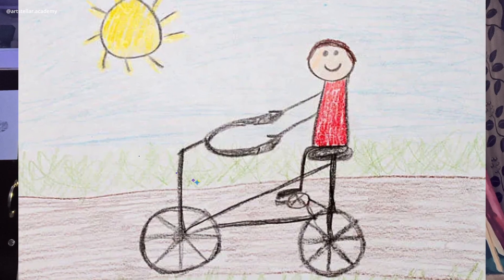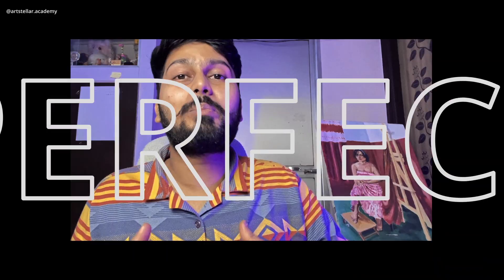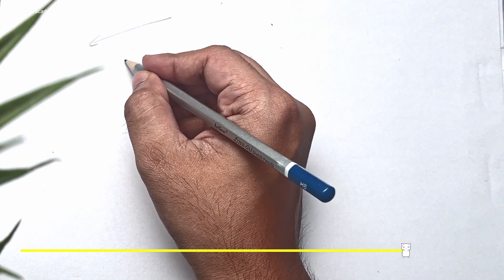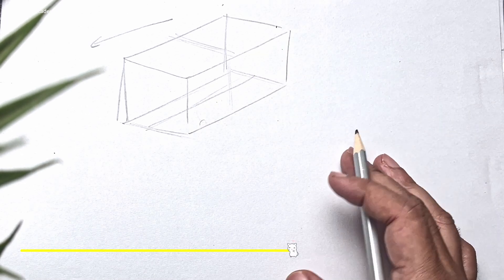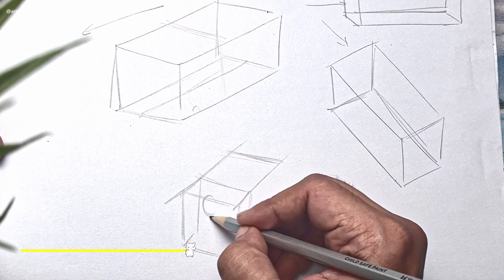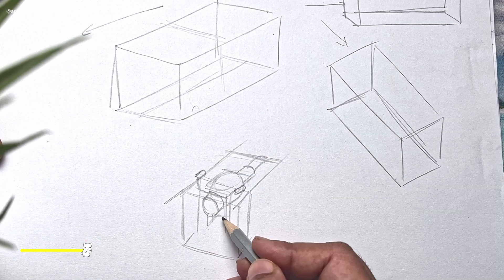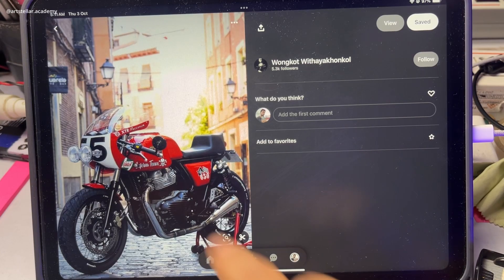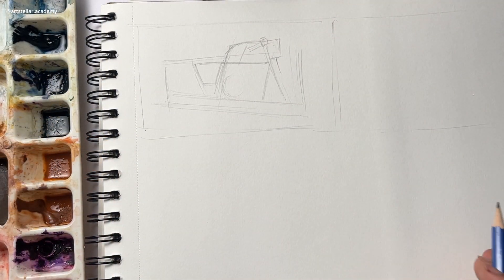DRAWING ROYAL ENFIELD BIKE | ARTSTELLAR ACADEMY